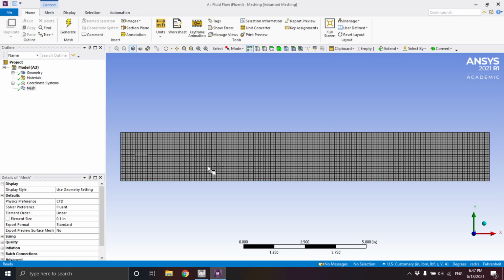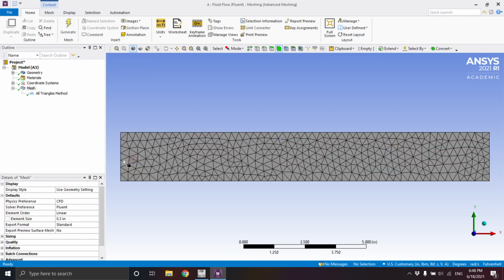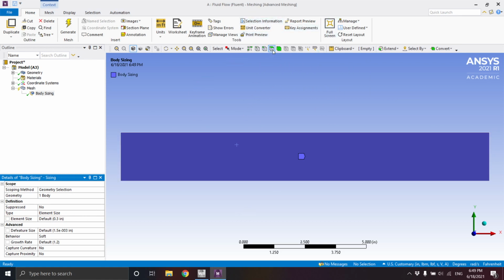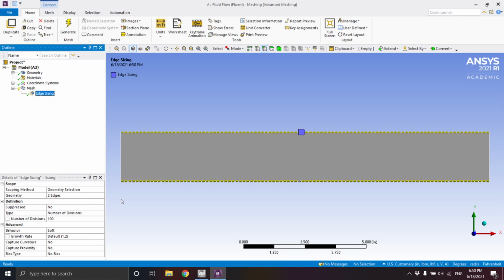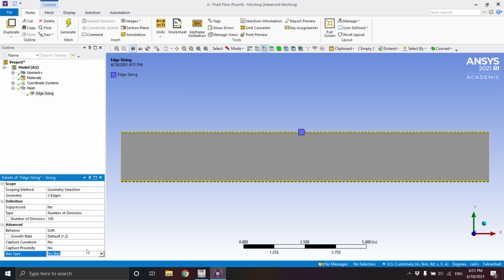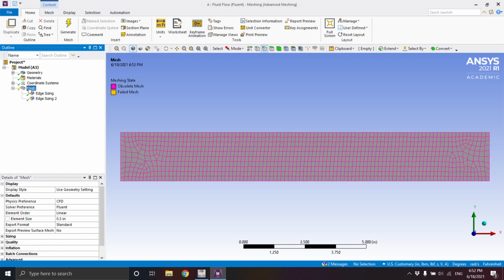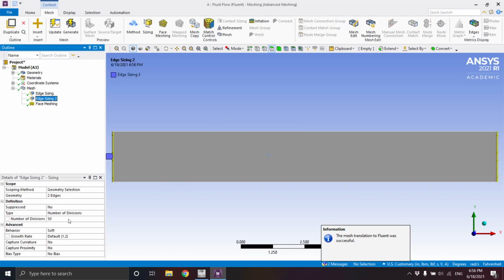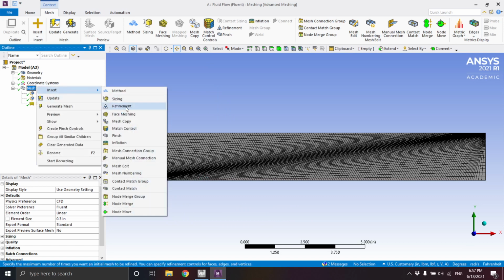Tutorial 2 Part 2 MECH 4316 Thermal System Design